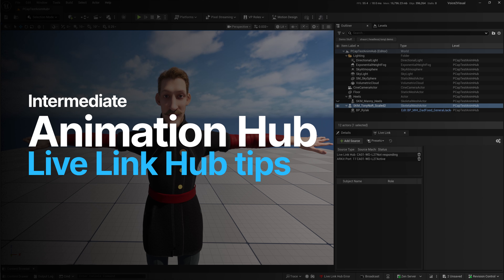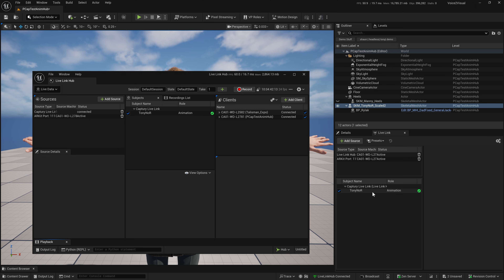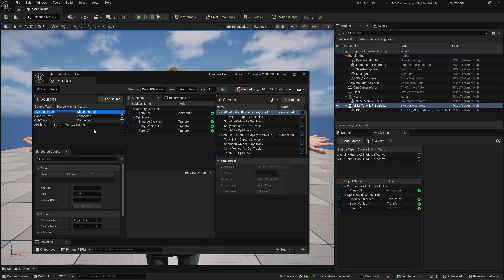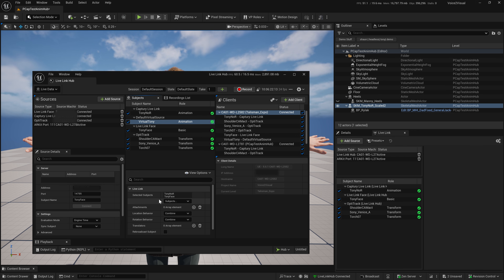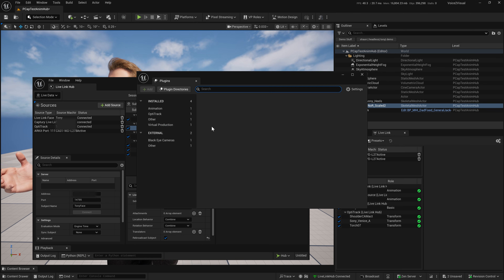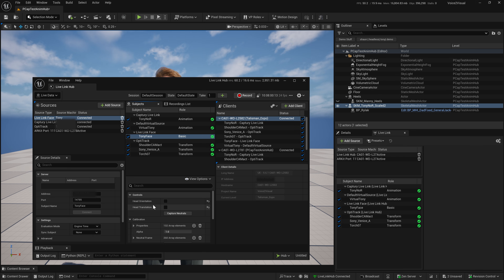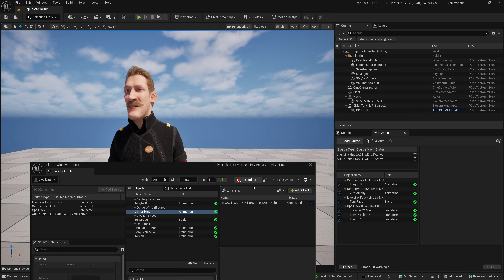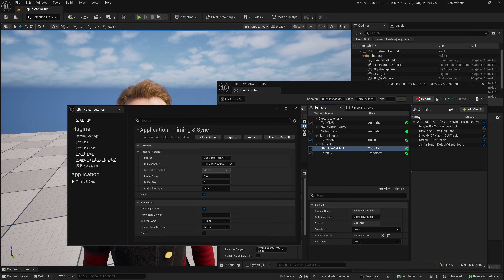Live Link Hub Tips | Unreal Engine Animation Hub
Watch this video for a deep dive into the different features of Live Link Hub, including the management, recording, and playback of Live Link sources as well as virtual subject setup and use.

Don’t miss the other episodes in our Animation Hub series—a collection of tutorials designed to get you up to speed with animation in Unreal Engine, fast.